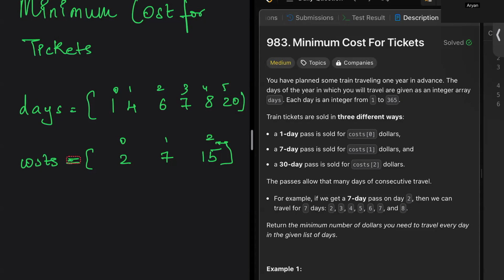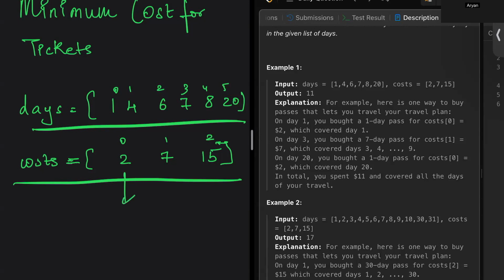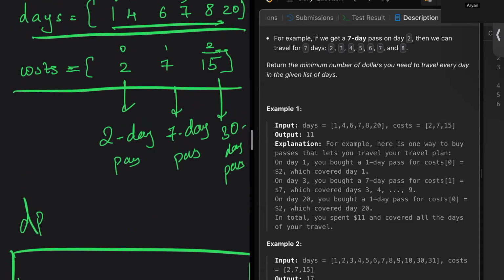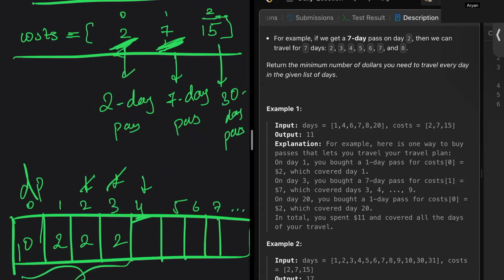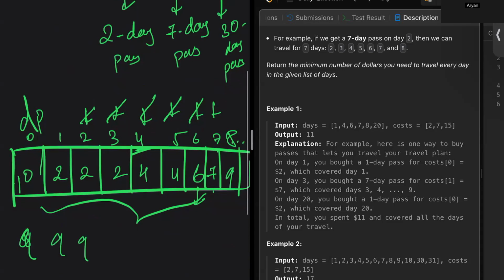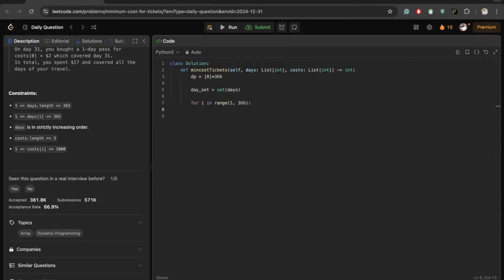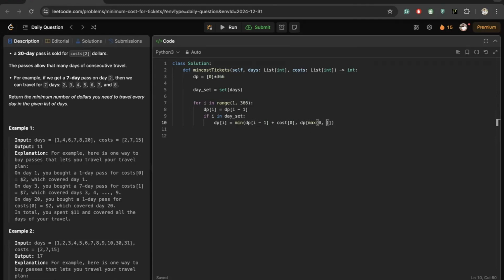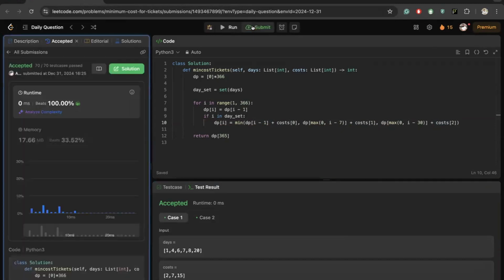Minimum Cost For Tickets | Leetcode